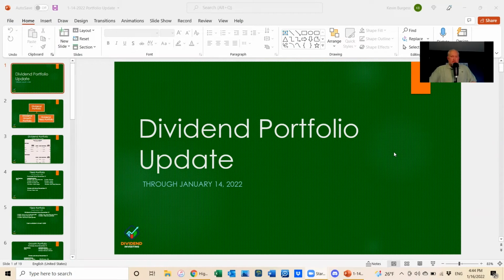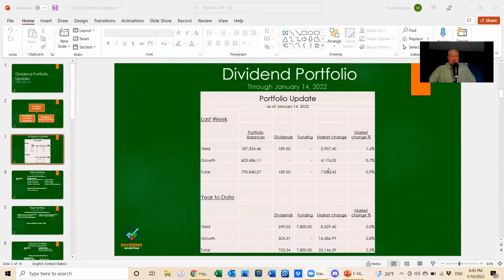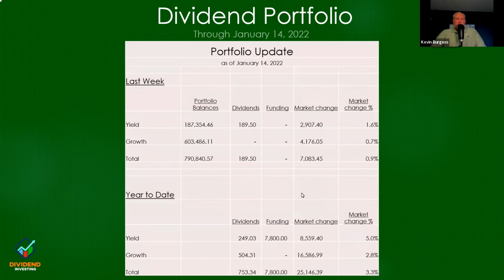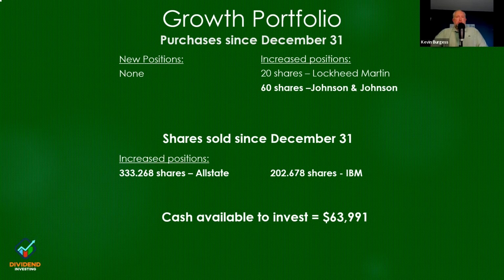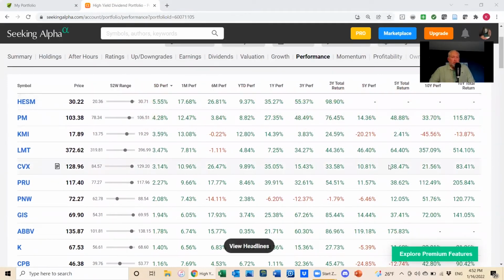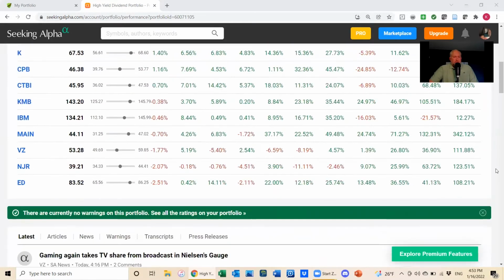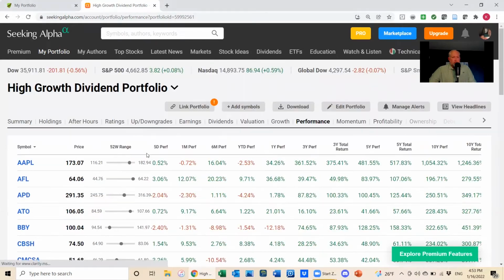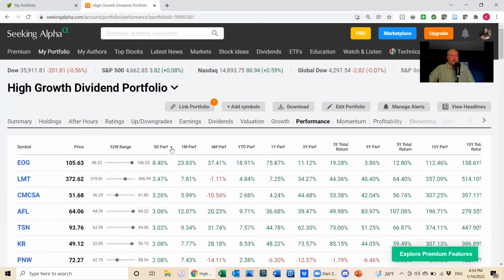$791K Dividend Growth Stock Portfolio update as of 1-14-2022! | Ep. 18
This video updates on my $791K dividend stock portfolio. Check out the market gains this past week on my dividend growth stock portfolio as well as my stock purchases, stock sales, and quality/consistent dividends.

👍If you enjoyed watching this video, please consider leaving a THUMBS UP on this video. I appreciate all of your support, and would love having each and every one of you follow along on my dividend investing journey.

⏰ TIMESTAMPS ⏰
0:00​​ - Intro
0:24 - Portfolio Review
7:30 - Conclusion